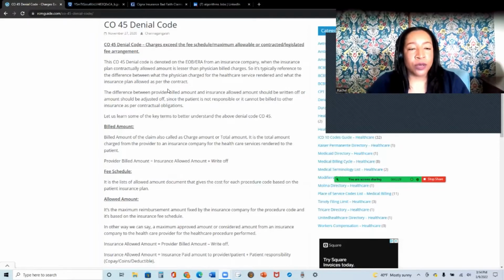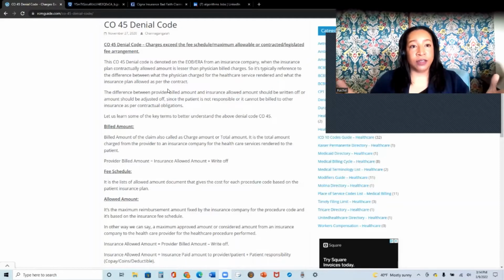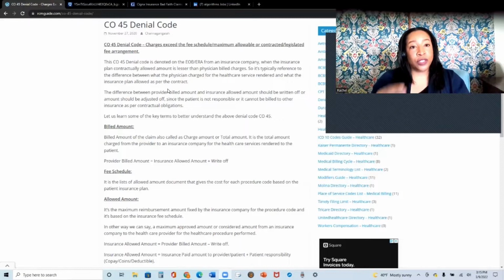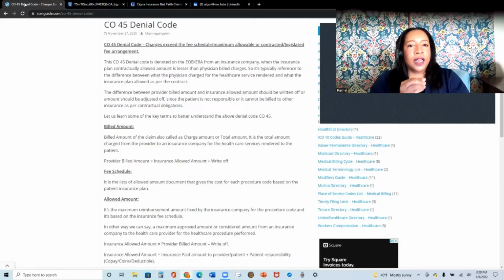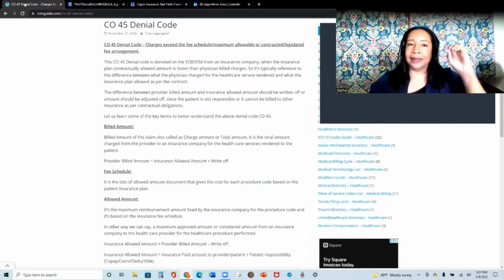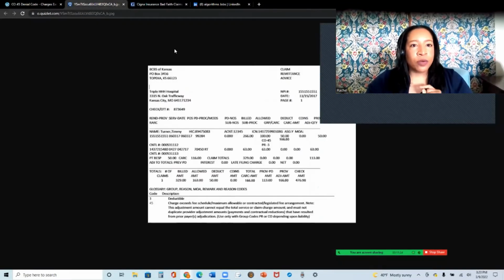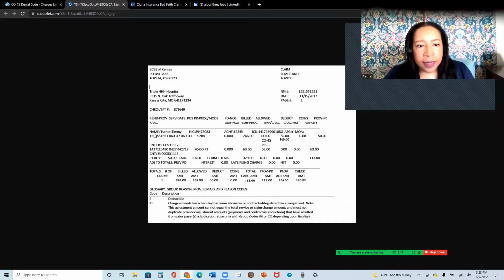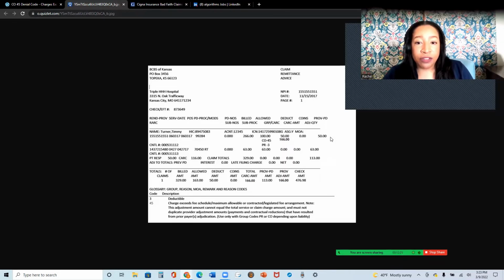HEALTH INSURANCE IS STEALING FROM YOUR PRACTICE CO 45 Denial Code -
Hello! Below are my recommended courses:

Advanced Certified with Medical Billing Business Program (Learn to bill, earn a medical billing certification and start a billing business)

Advanced Certified Program (Learn to bill and earn an advance Medical Billing Certification)

Marketing A Medical Billing Business Course
(Learn how to market your medical billing business)

I MADE IT EASY FOR YOU; THIS IS THE ONLY LINK FROM ME YOU WILL EVER NEED!

The information provided in this video should not be construed or relied on as legal advice for any specific fact or circumstance. This video is designed for entertainment and information purposes only.  You should not act or rely on any of the information contained herein without seeking professional legal advice.

Business Consultant, Coaching Business, Consultant Business, Business Consulting, and Mentoring, What Are People Saying About Mentoring, Business Consulting, and Mentoring Review, Business Consulting Secrets,